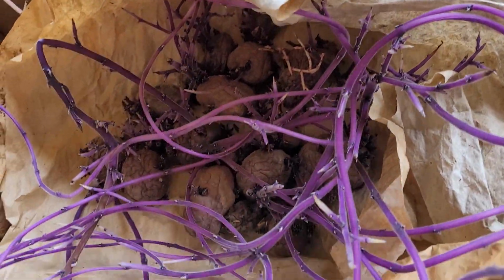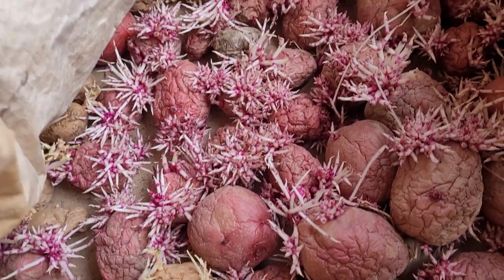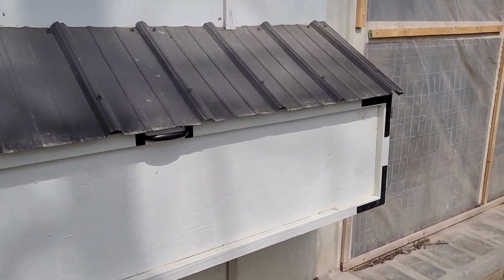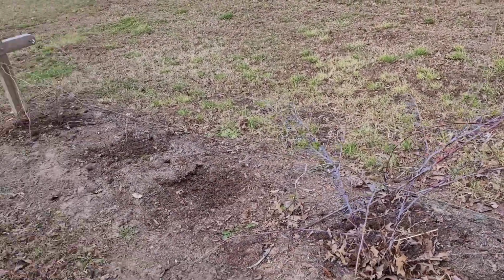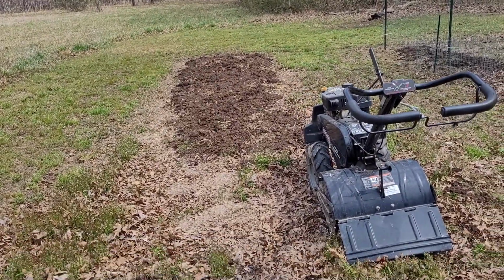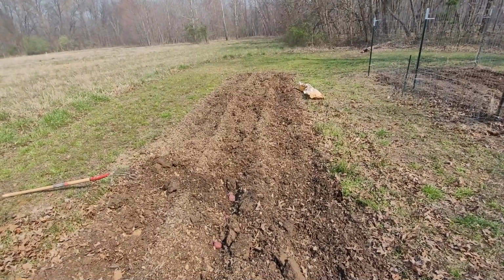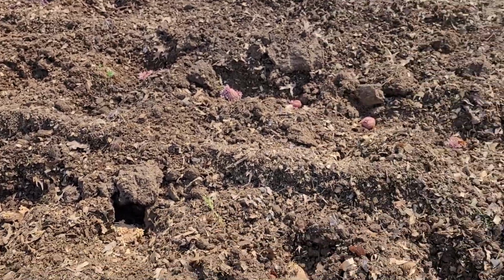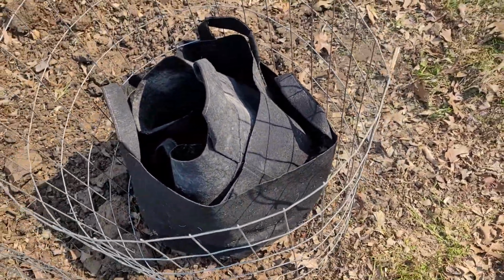Planting 3 Types of Potatoes for the 2024 Harvest! Zone 6b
Planting 3 types of potatoes from my previous year's harvest! Join me as I virtually journal and document what and how I planted all these potatoes… the potatoes I forgot about in my basement! Will it work? Did my fall experiment work?
I Planted:
      1. Russet Goldrush OR Yukon Gold (yellow)
      2. Red Norland (red)
      3. Adirondack Blue (purple)

Laura

*Gardening:*
VELCRO Brand Garden Ties | Plant Supports
Soaker Hose
Neem Oil
Copper Fungicide
Hygrometer (grow room)
Grow Bags (12- 10 gallon)
Grow Bags ( 4 – 7 gallon)
Bamboo Stakes 6’ (weakens over time if it stays in the weather year round)
Bamboo Stakes 4’ (weakens over time if it stays in the weather year round)
3 ½ “ square pots for seedlings
Row Cover
Garden Clips (I used on my pvc holding row cover)
Germination Mat (heating mat)
Seed Starter Tray
BLACK+DECKER Electric Hedge Trimmer
Bird Netting
Houseables Plastic Mesh Fence, Construction Barrier Netting, Orange, 4'x100' Feet
WORX WG430 13 Amp Electric Leaf Mulcher
WORX WG430 13 Amp Foldable Bladeless Electric Leaf Mulcher w/Flex-A-Line 24-Pack 13" Replacement Line

*Some Links may be affiliate links, but I will only recommend items I LOVE and use on a regular basis with no extra cost to you, and it helps support the channel! Thank you for your support!